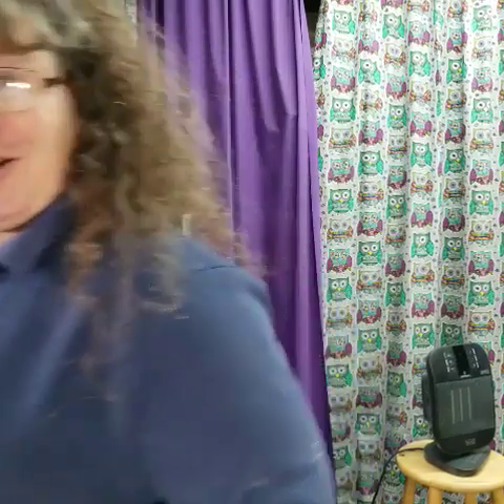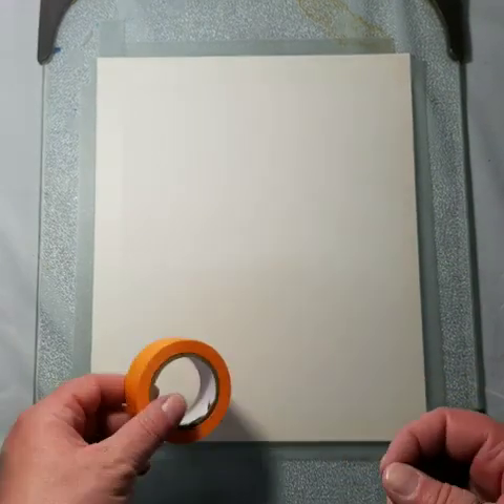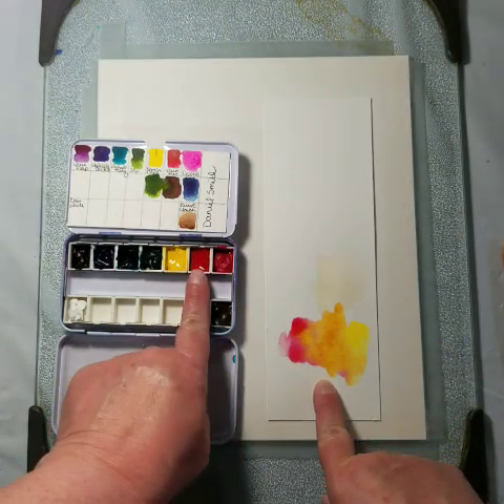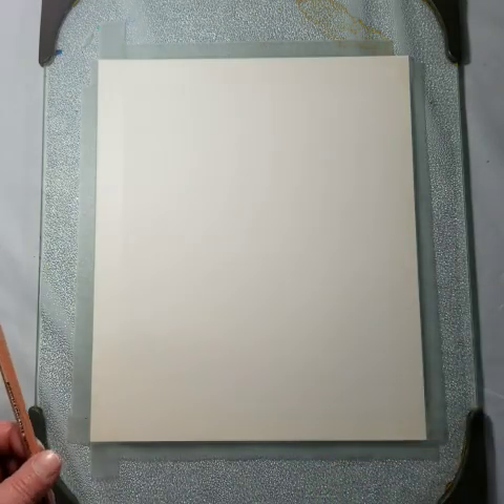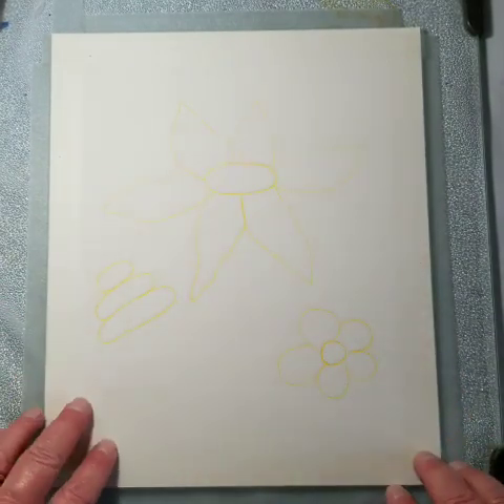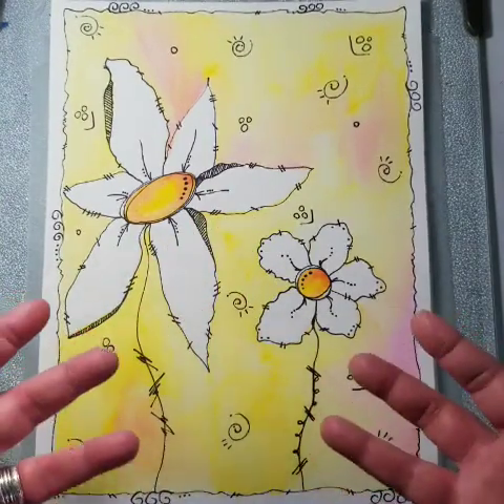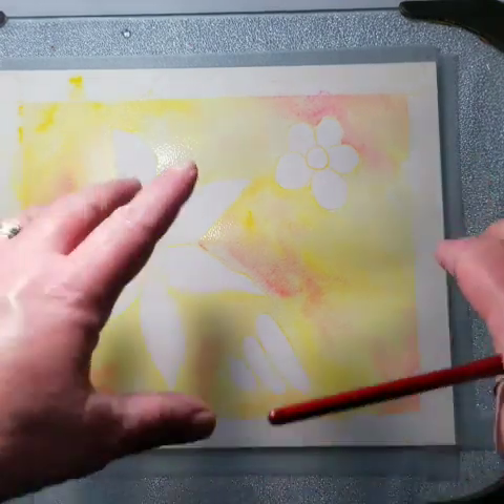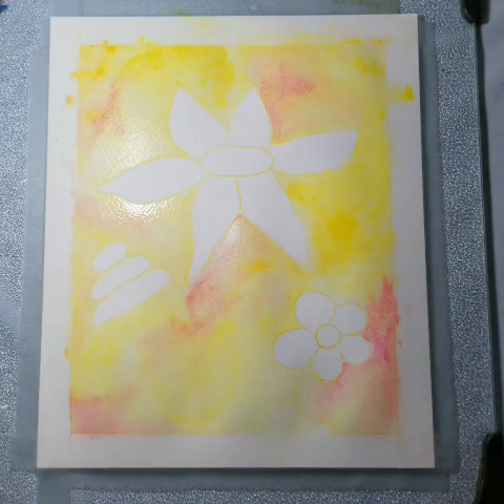Spring Flowers Watercolor Paint Along - Painted Willow Art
Mother's Day is coming and these fun little watercolor spring flowers would make a great painted gift or card front. In this video, I'll show you how to create whimsical watercolor flowers with a luminous background and fun doodle techniques.  We also look at an alternative for drawing using watercolor pencils instead of regular pencils.

✏️  Supplies Needed  ✏️
I have only provided specific links for the things that can't be found at any art/craft supply store, and I do not get commission on anything I recommend - these are just the supplies I love.

Paper:  I usually use Strathmore 400 acrylic paper, but for watercolor, any watercolor paper will work.  In this particular video, I used Strathmore 400 watercolor paper.
Pens: I love Sharpies - that's what I used in this video, but generally any waterfast pen will work (Sakura Pigma Micron pens are excellent and don't smear with water)
Watercolor: My most used sets are Josie Lewis and Art Philosophy Co. Watercolor In this video I used Daniel Smith tube watercolors that I squirted into a travel palet and let dry.
Tape:  Scotch branch clear wall safe tape
Brush:  A random #8 round watercolor brush - the handle has chipped, so I don't remember what brand it was.
Paint Pen - I had a white paint pen on hand, but didn't end up using it.  It was a Posca Fine point white acrylic paint pen

ABOUT MY CHANNEL:
My channel is solely about helping people tap into their own creativity. I mainly create paint-along and how-to videos for beginning drawing and watercolor painting to get people started on their art journey. I also teach classes on using art as a stress relieving and meditative practice.